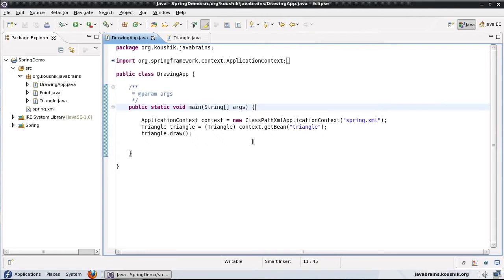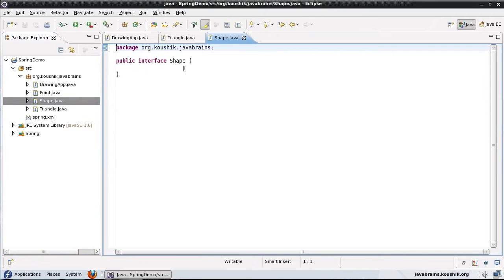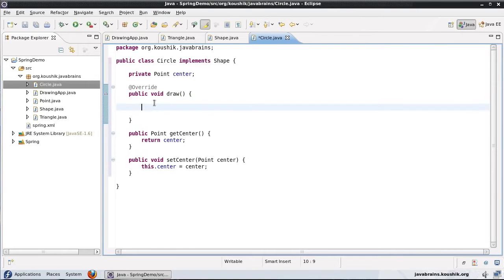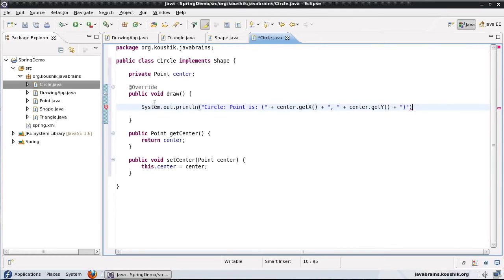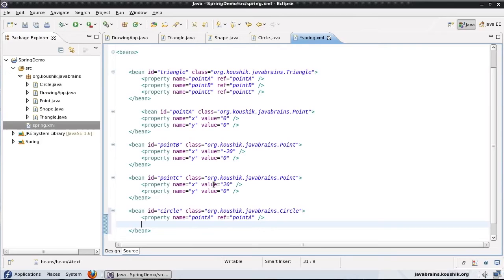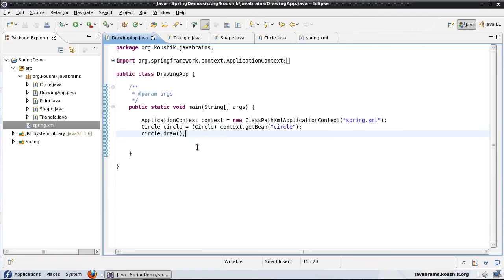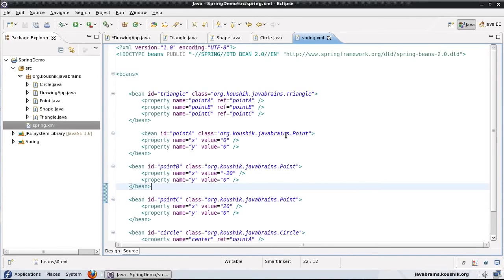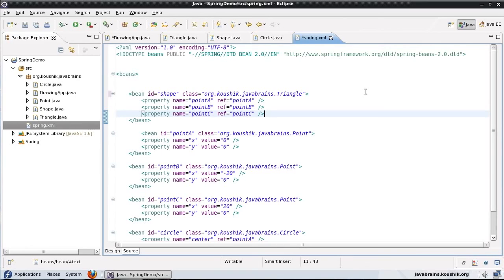Spring Tutorial 17 Coding To Interfaces